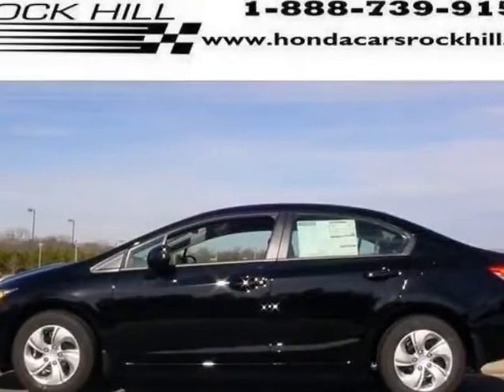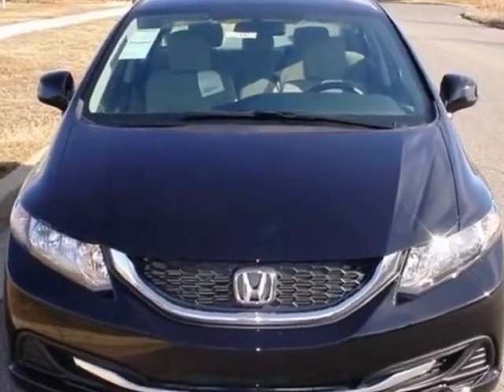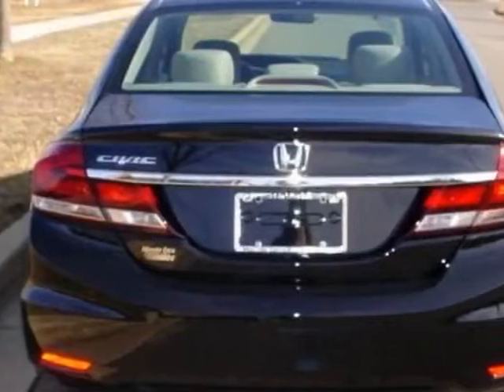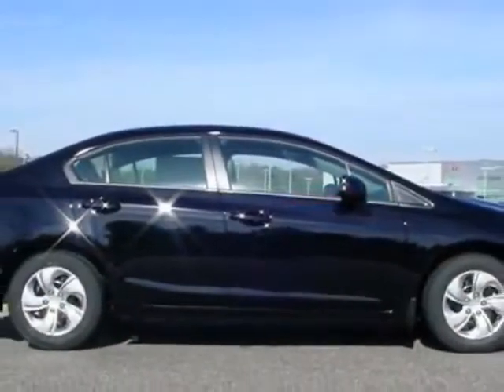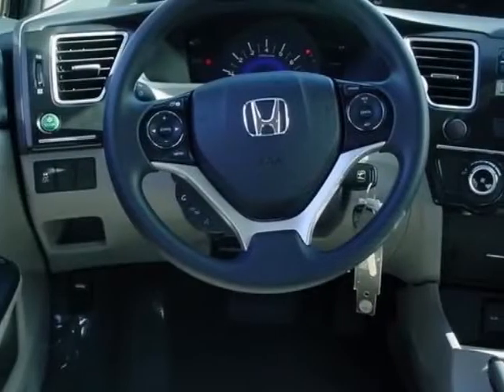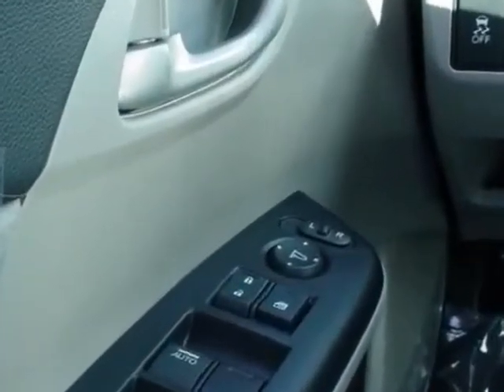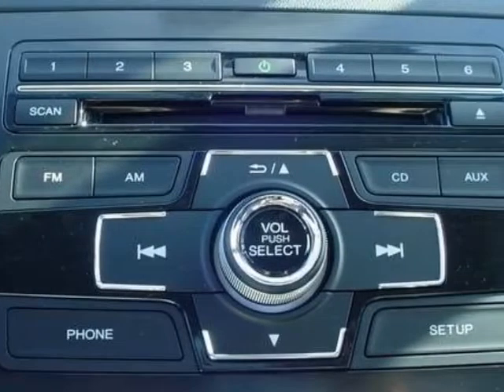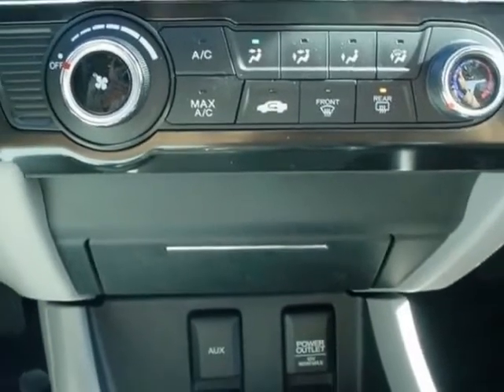2013 Honda Civic Sdn 4dr Auto LX Sedan - Rock Hill, SC